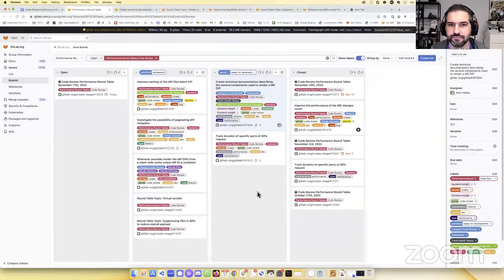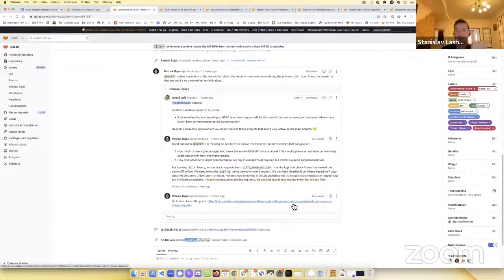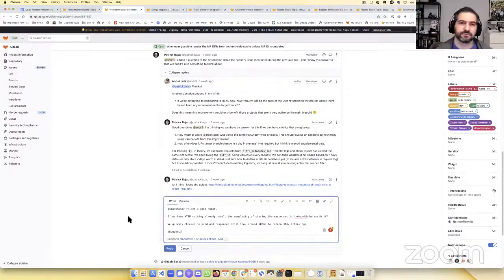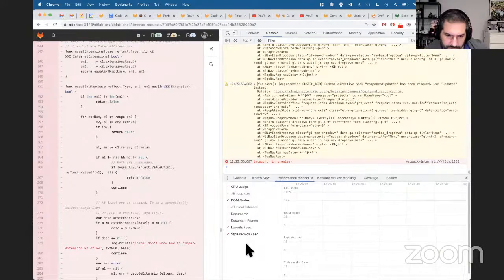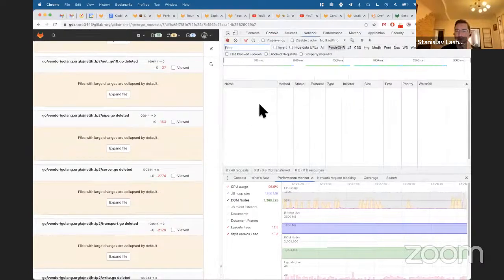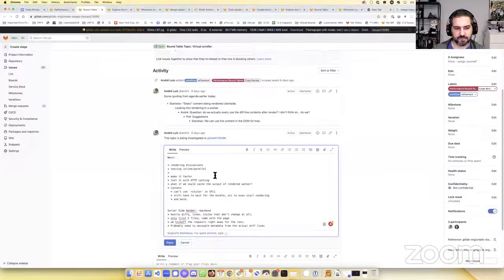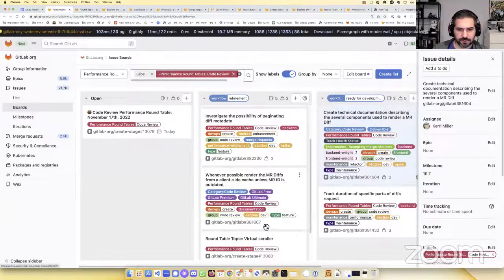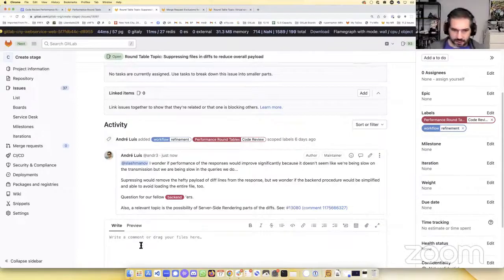2022-11-17 #4 Code Review Performance Round Table